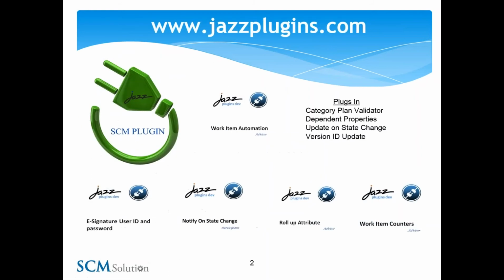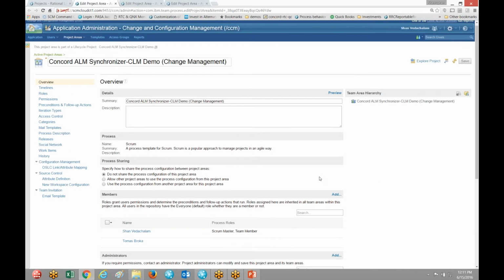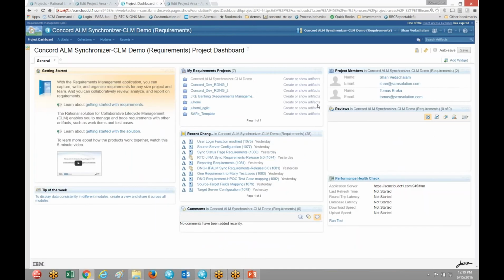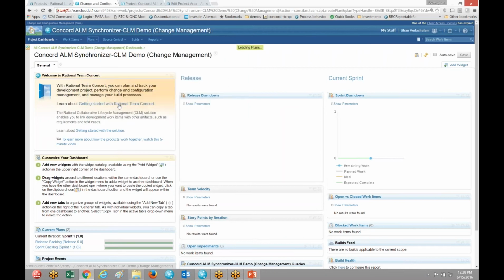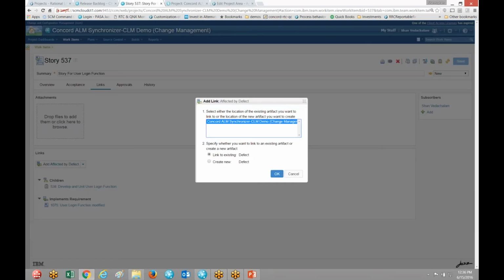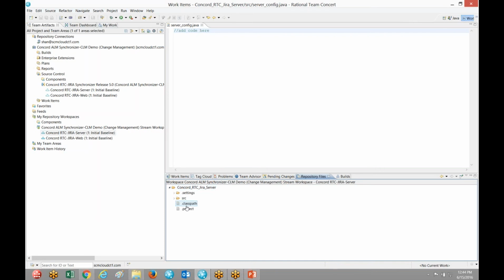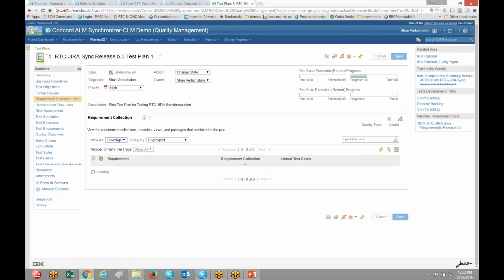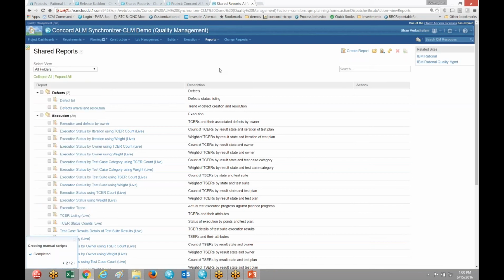SCM Solution WEBINAR 2016 06 15 12 03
IBM Collaborative Lifecycle Management Solution – End to End Overview
15 June , 2016 at 12:00 – 1PM EST

9:00AM -10:00AM PST / 5:00PM – 6:00PM GMT

Speaker: Shan Vedachalam, CONCORD-SIM Product Manager, SCM Solutions Inc

Join us for a Live demonstration of CLM capabilities covering project setup and planning in Rational Team Concert. Create, organize and test artifacts in Rational Quality Manager.

Join our Webinar to learn how to:

Create and Organize Requirements in DNG
Work item management in RTC
Source Control Management in RTC
Traceability and Audit History
Run Reports in DNG,RTC and RQM
Showing ‘suspect links’ for RQM test cases